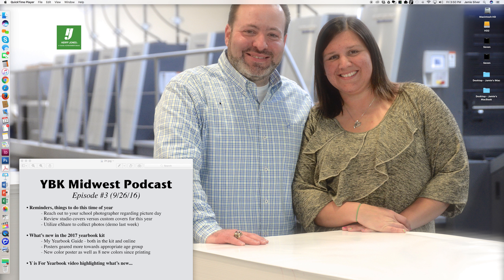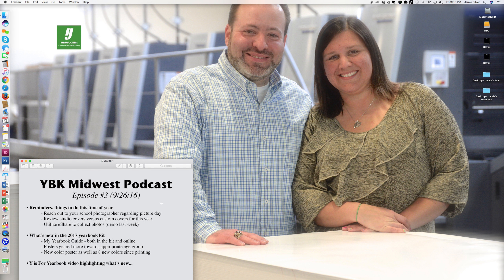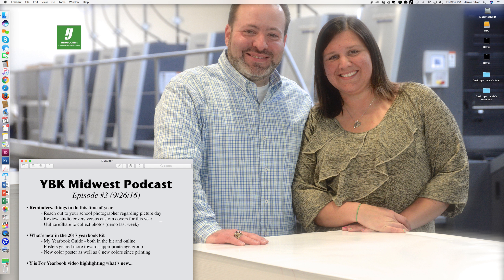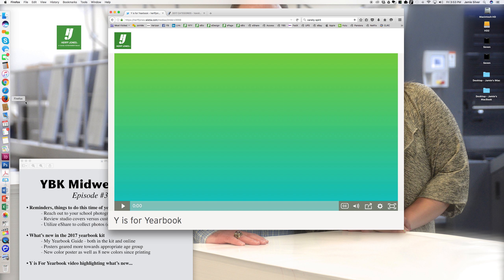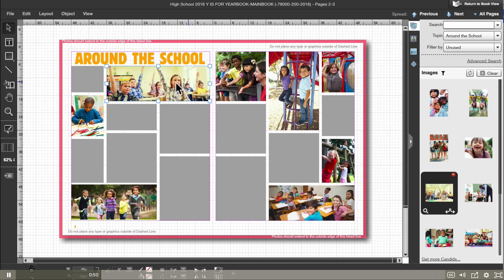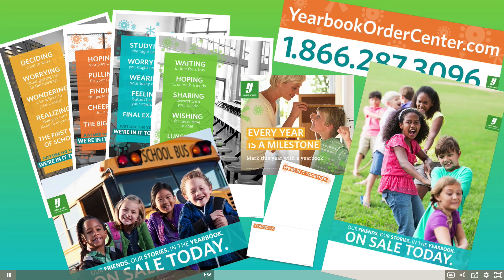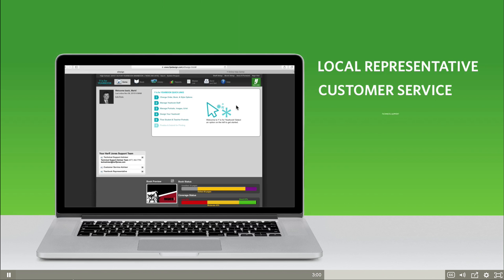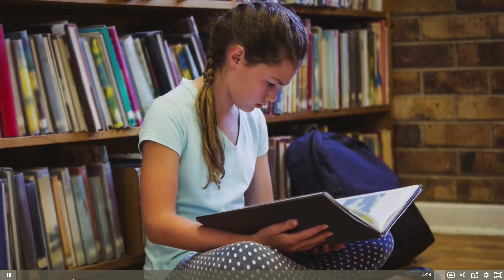YKBMidwest Podcast Episode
• Reminders, things to do this time of year
 - Reach out to your school photographer regarding picture day
 - Review studio covers versus custom covers for this year
 - Utilize eShare to collect photos (demo last week)

• What’s new in the 2017 yearbook kit
 - My Yearbook Guide - both in the kit and online
 - Posters geared more towards appropriate age group
 - New color poster as well as 8 new colors since printing

• Y is For Yearbook video highlighting what’s new...